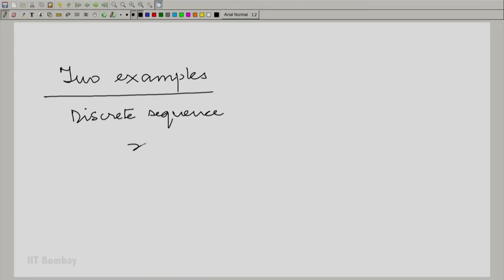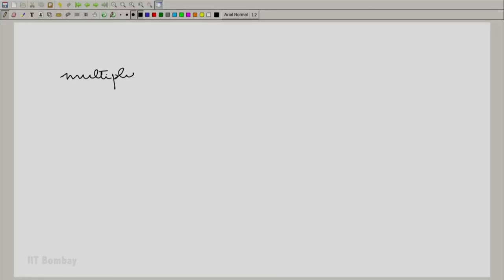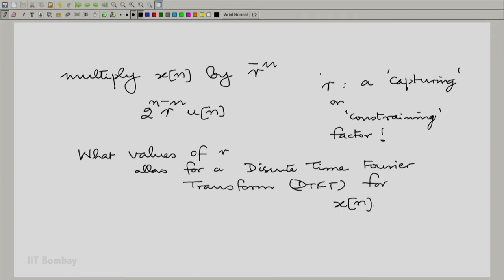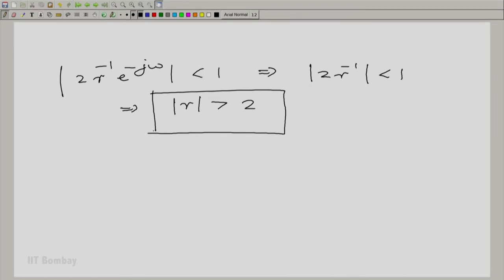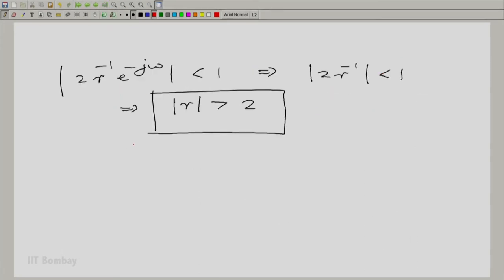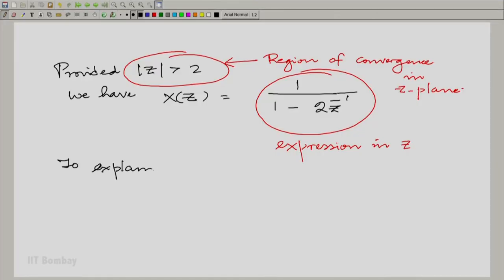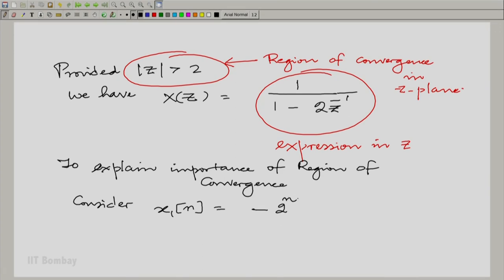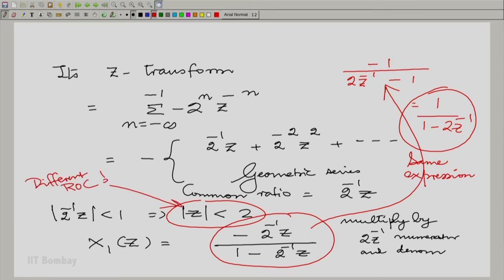EE210x S402 Introducing the Z-Transform